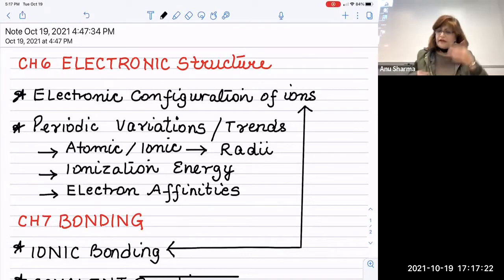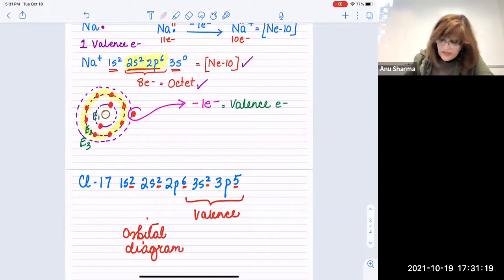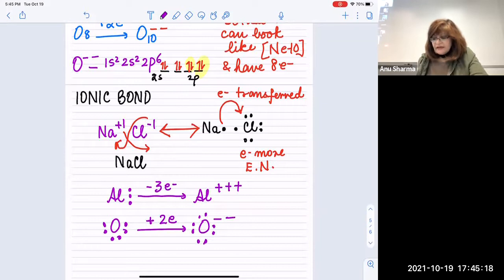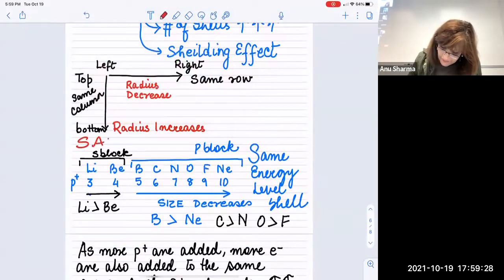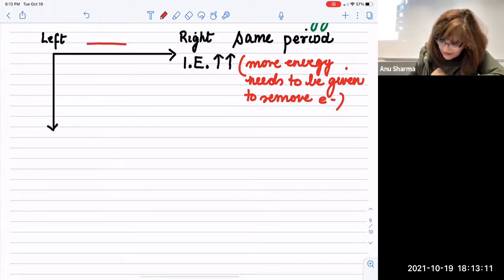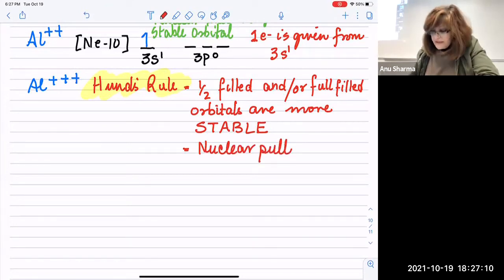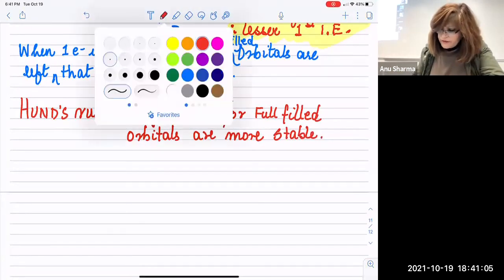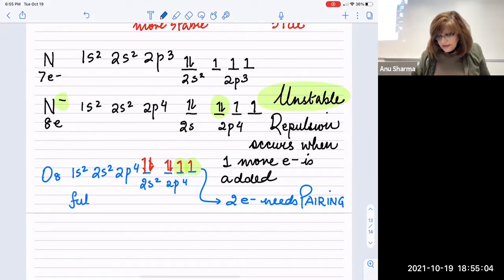Lecture Ch 6 Electronic Config Ions & Trends in PT Chem025 (part 4)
Recording of Lecture Chem 025 at Los Medanos College, Pittsburg, CA

Open Stax Chemistry book 2ed - Ch 6 Electronic Configurations and Trends in Periodic Table  In this video we will cover introduction to structure of atoms and electronic configurations of IONS and trends in periodic table relating to electron affinity, ionization energy